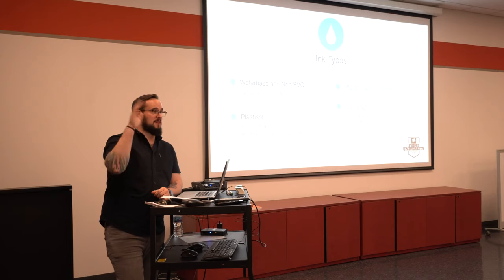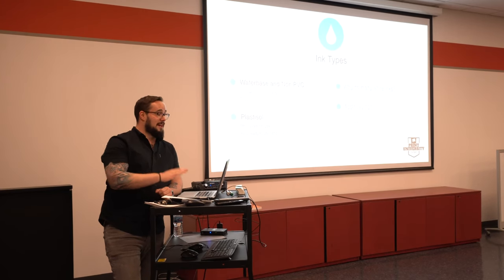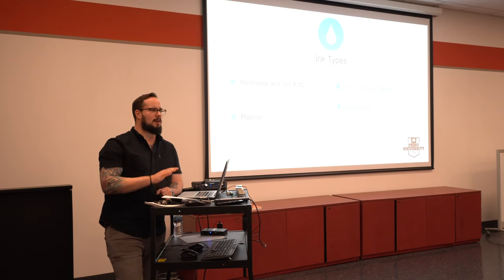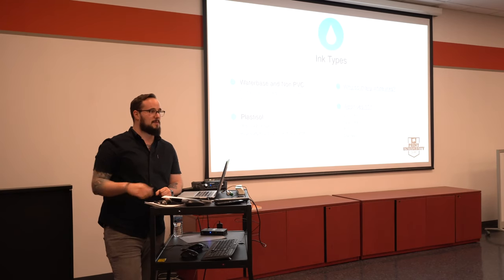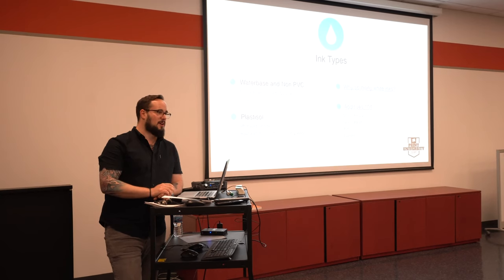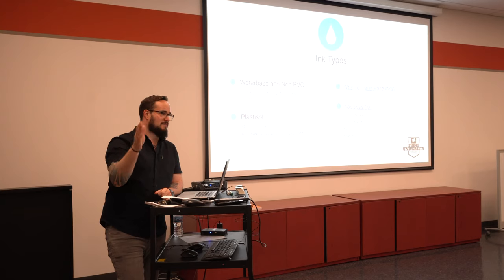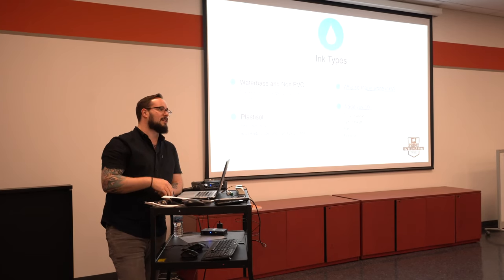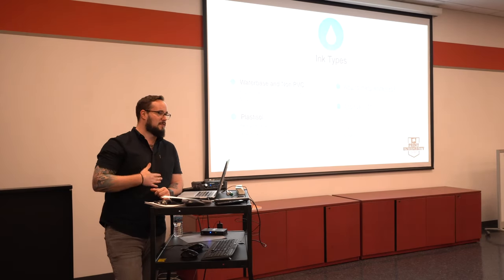Hybrid Screen Printing: DTG + Screen Printing With Water Based Inks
What is hybrid screen printing? It's the future of the screen printing industry. At the M&R Companies' Roselle, IL headquarters, Matt Marcotte discussed how M&R's Digital Squeegee is the future.

Combining the benefits of DTG printing with a screen printed base, hybrid printing is becoming the number 1 process for rapid turnaround on low-quantity orders. Though the cost of entry is high, the target customers badly needed a way to print designs with lots of colors at high speed with lower setup times.

ROQ, M&R and numerous other screen printing manufacturers are crafting their own takes on hybrid printing. Keep your eyes open for more developments and interesting screen printing technologies to come!